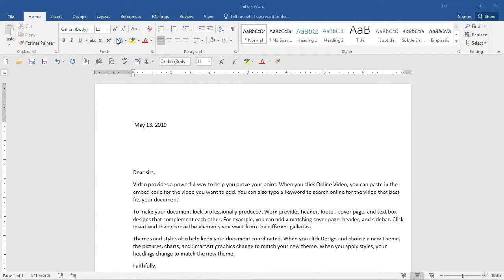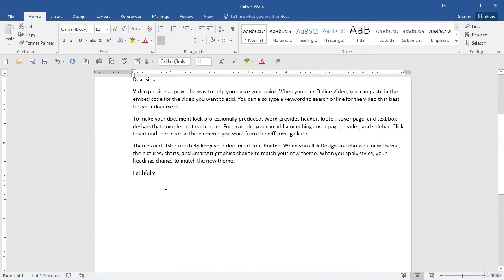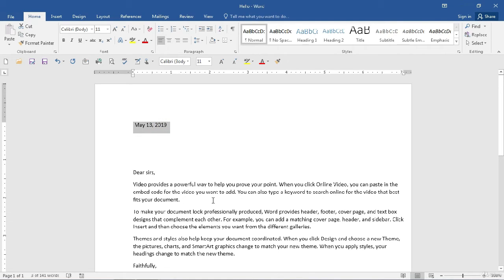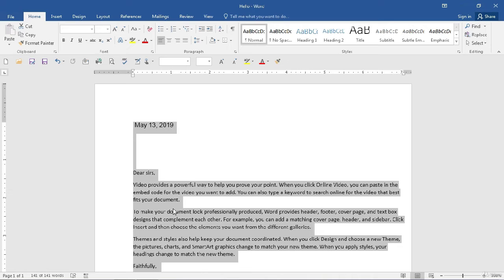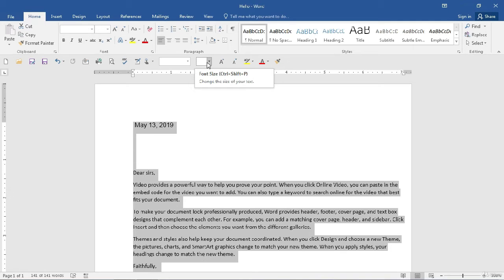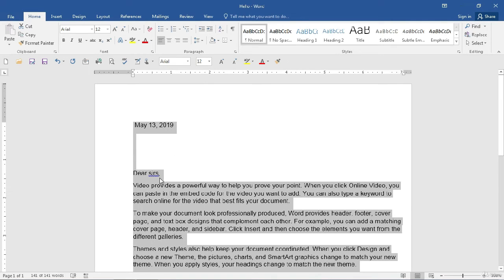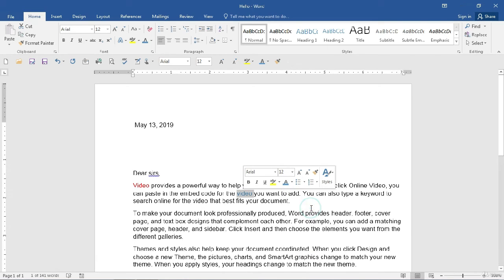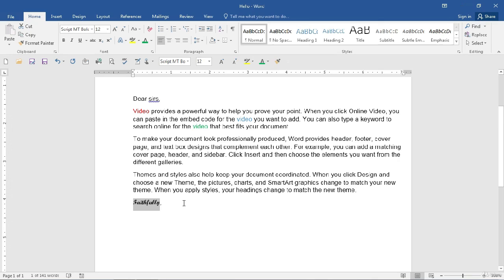Font formatting in msword